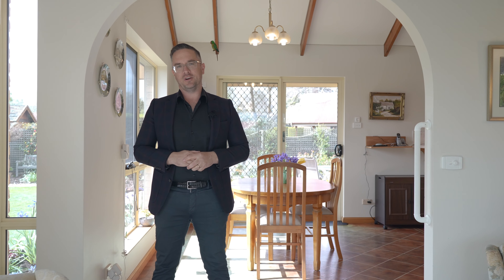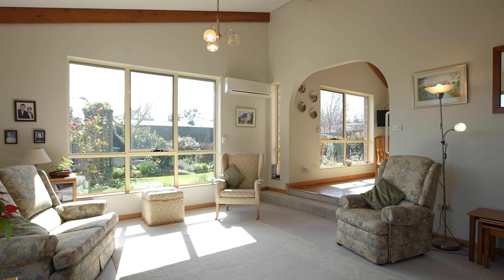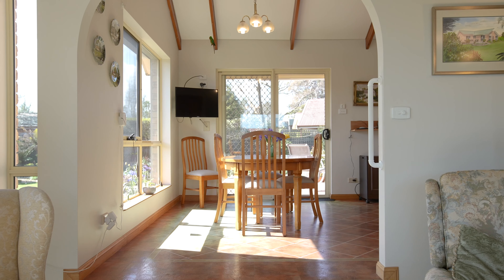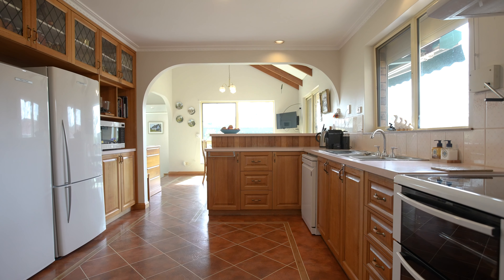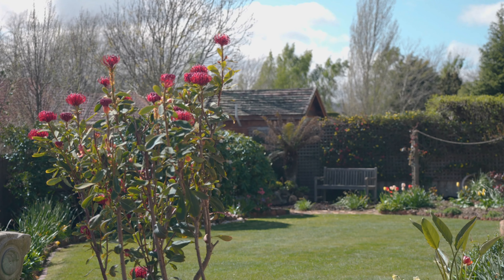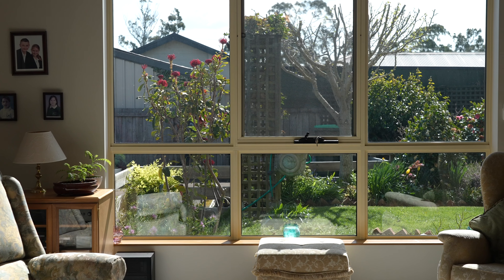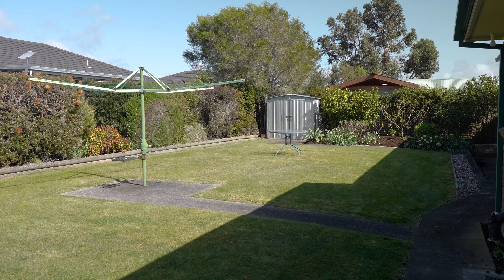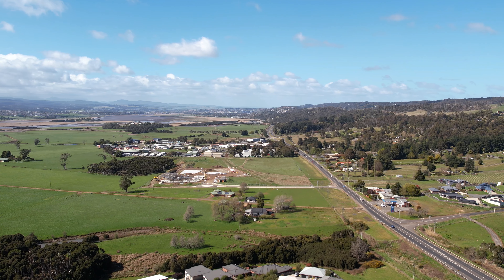One Agency Presents - 36 Kooringal Ave, LEGANA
36 Kooringal Ave, LEGANA

3 bedroom, 2 bathroom, single garage - situated on over a quarter of an acre, it really is a pleasure to inspect.

CALL DEAN HARPER 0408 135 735

36 Kooringal Ave, LEGANA